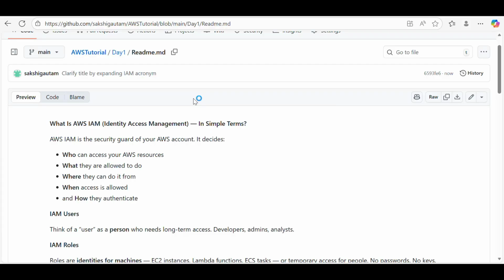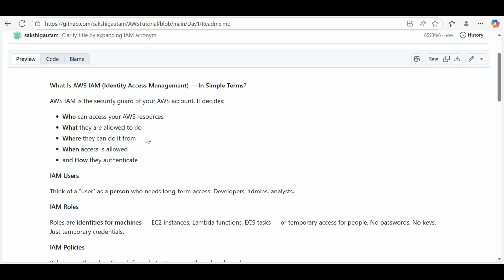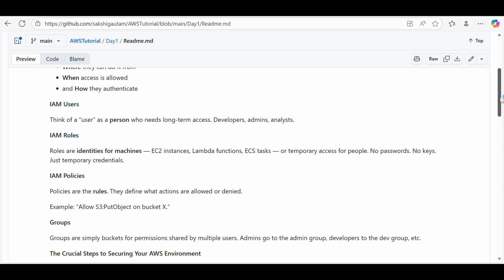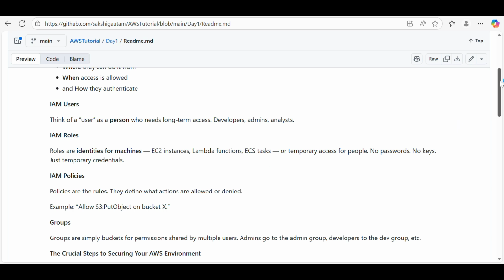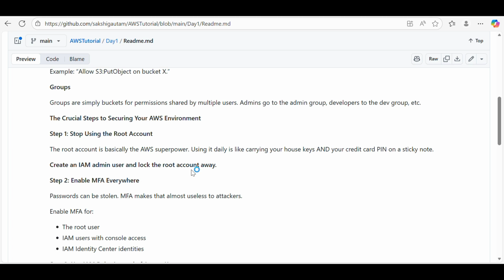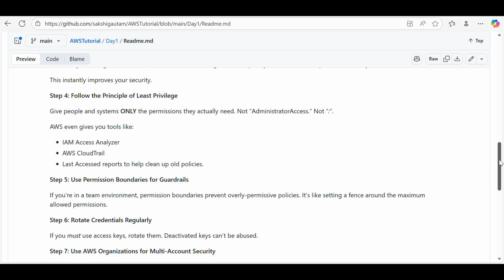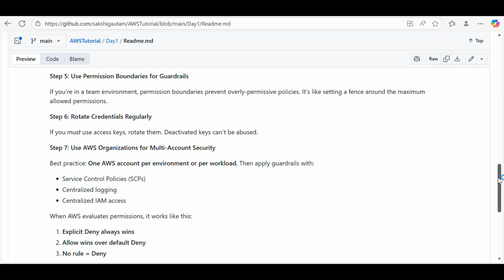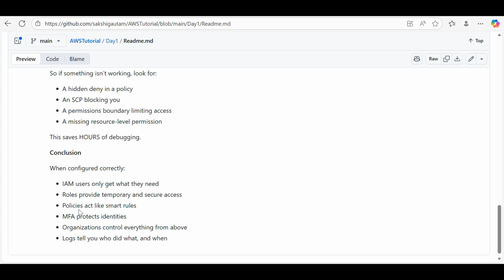DevOps : AWS IAM Demystified